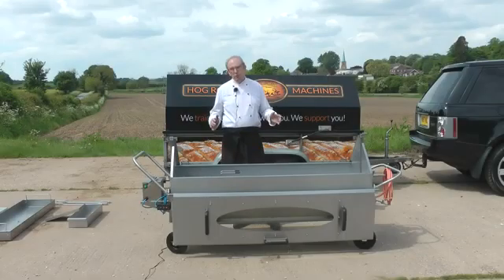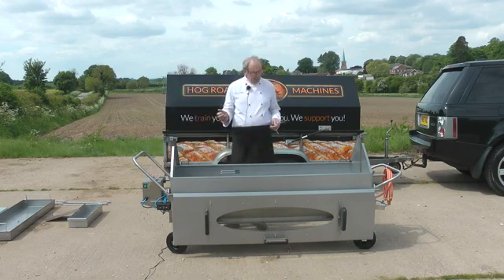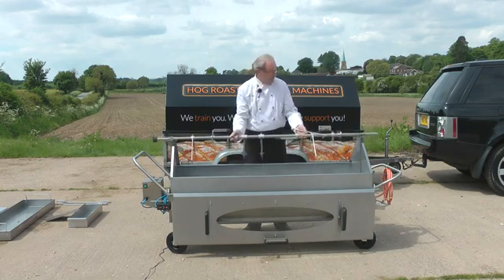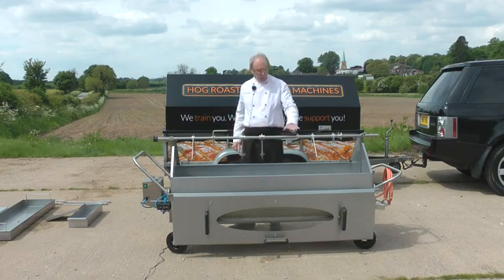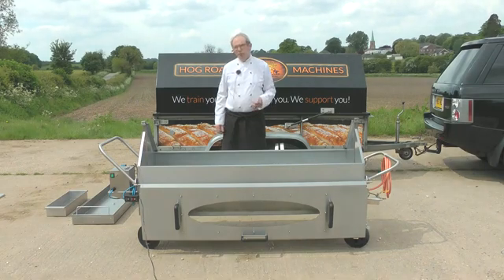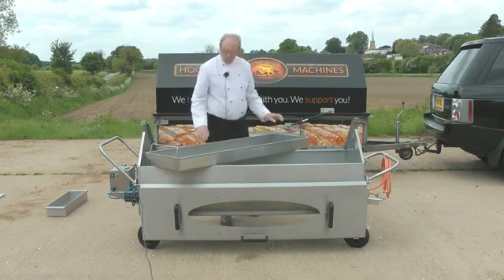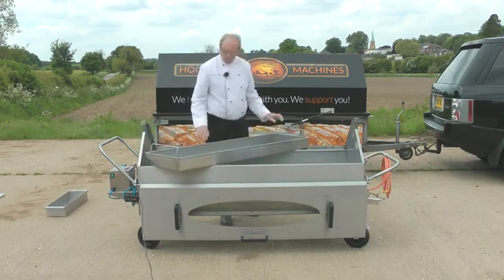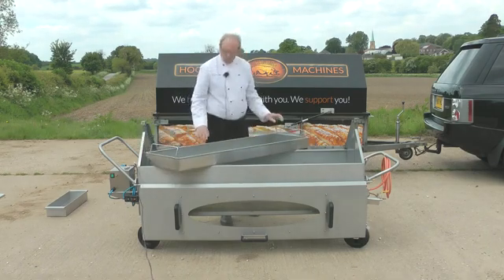Elite Hog Roast - 3 Ways to Roast & Serve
A video demonstration of three different ways to roast and serve using the innovative Elite hog roast machinery.